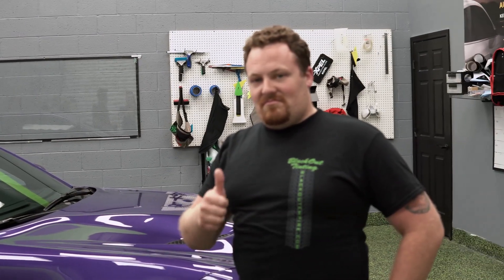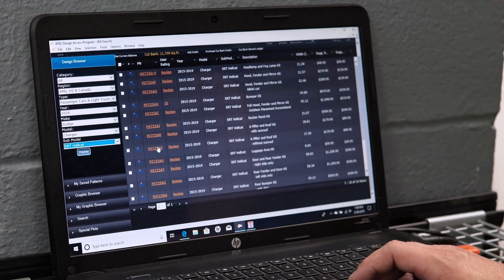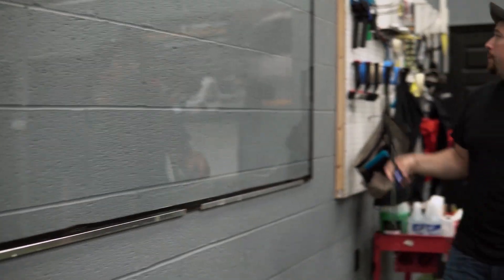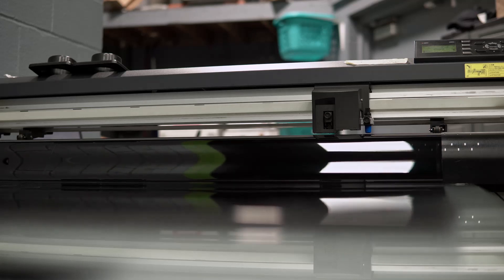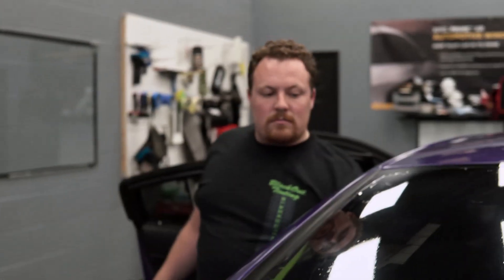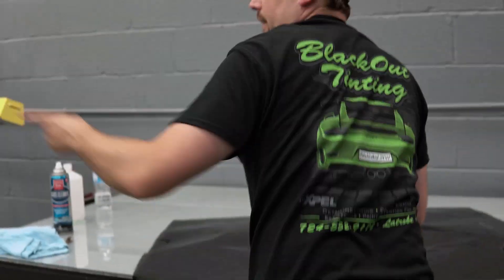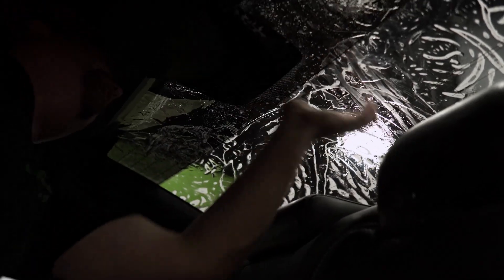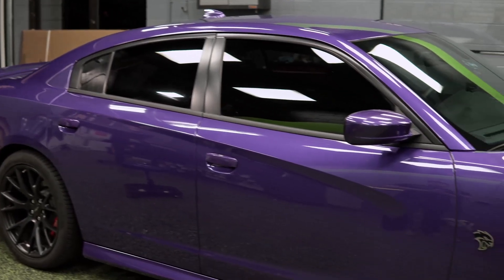Tinting the Hellcat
The dodge charger hellcat looks much better after the tint upgrade.. every vehicle does.

Based out of Latrobe, PA and established in 2011, it has quickly become the areas leading 1-stop-shop for automotive, residential, and commercial window films, detailing, automotive electronics, paint protection film, ceramic coatings and detailing supplies. If you enjoyed the video, hit that thumbs up button! 👍

 📩 Send us cool stuff 📩
         Blackout Tinting
           5797 PA-981
       Latrobe, PA 15671

2017 Dodge Charger Hellcat - Modifications:
20% XPEL PRIME XR window tint all around

2004 Lamborghini Gallardo - Modifications:
35% XPEL PRIME XR window tint all around